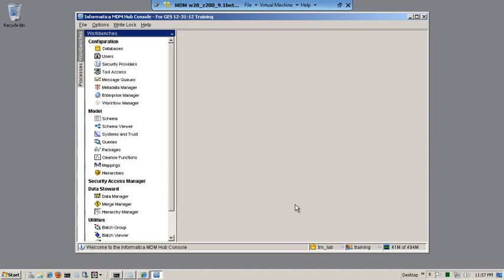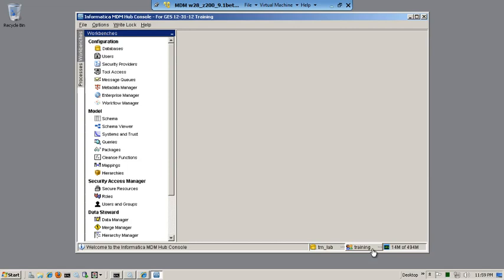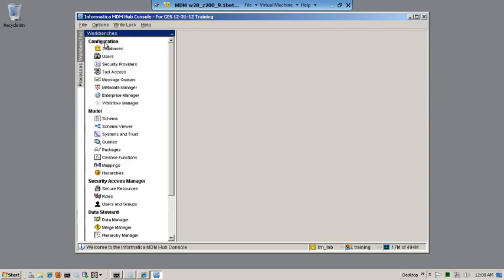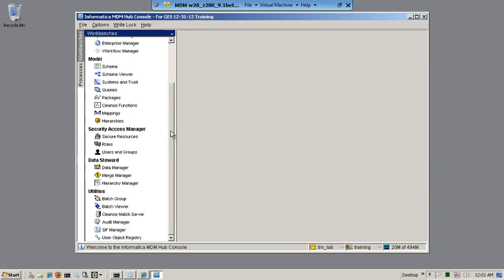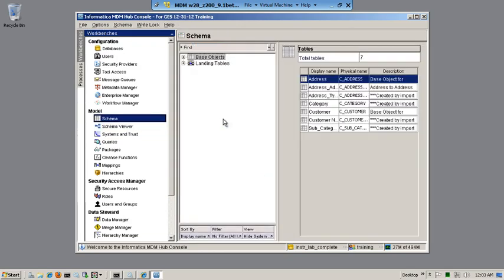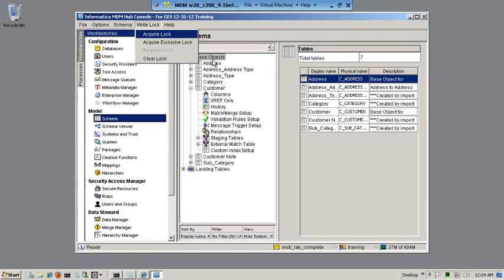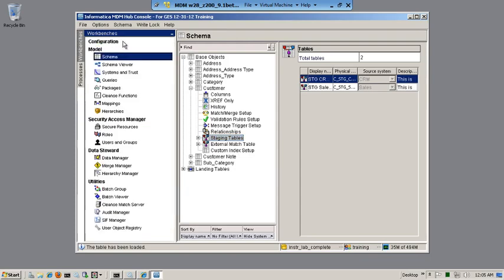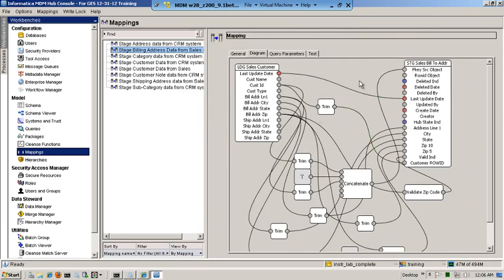Informatica Define the MDM Build Process 10